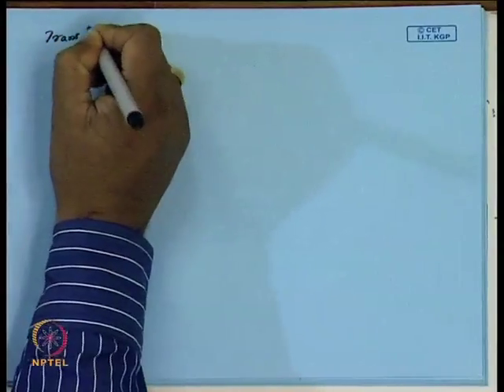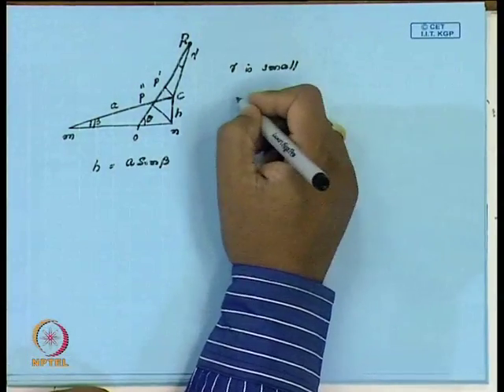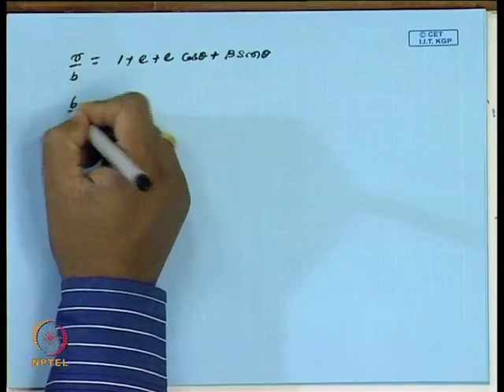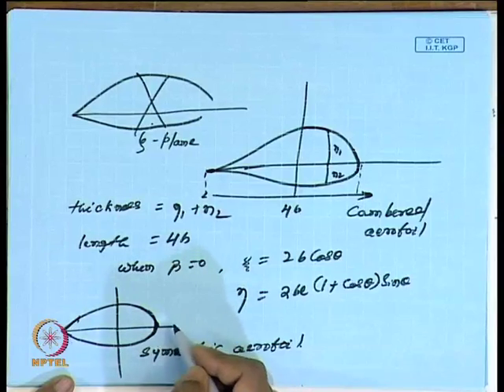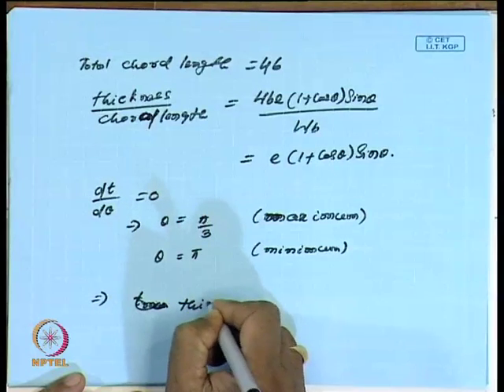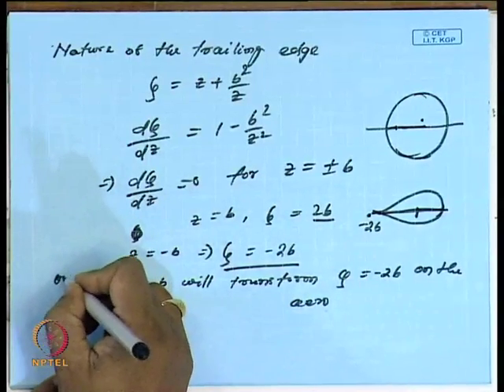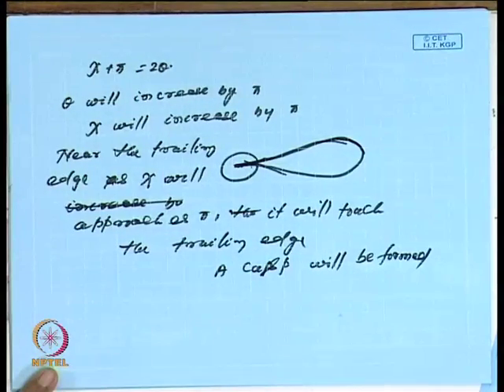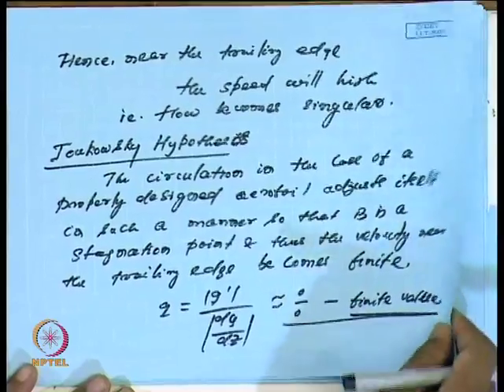Mod-12 Lec-15 Aerofoil theory (Contd.)